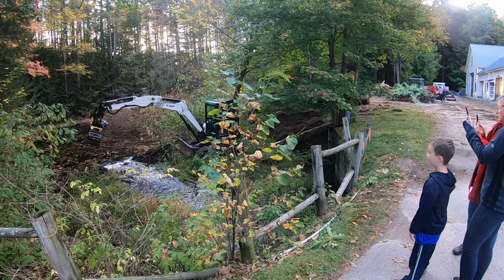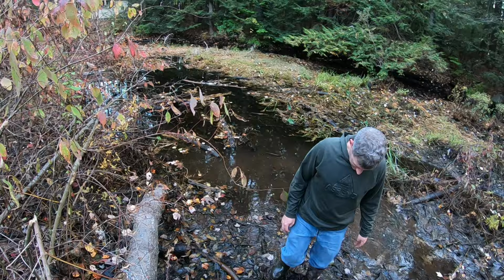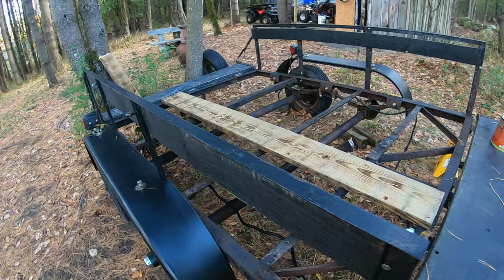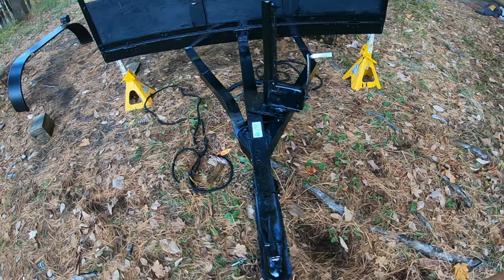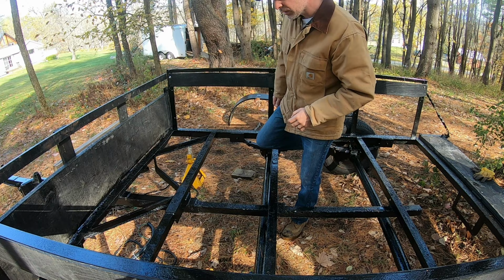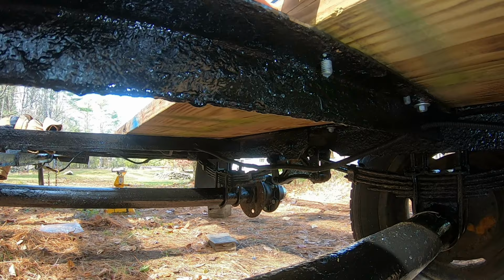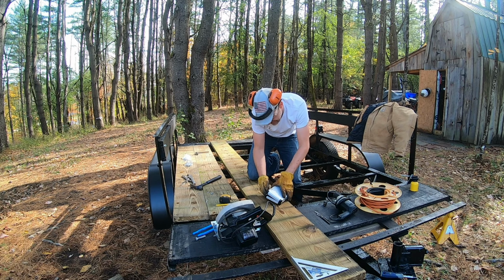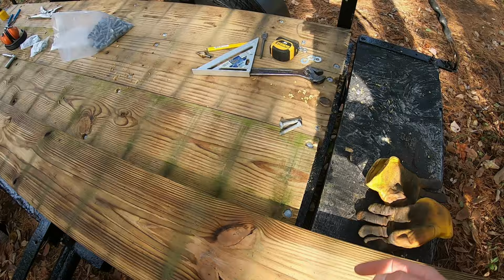Clearing a Beaver Dam... Then more Tandem Axle Trailer Rebuild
If the content helps you save on repair shop costs, and you think the quality is good, help me build the channel by subscribing and/or buying me a beer, or 2 or 3... I appreciate it.

Beavers moved onto the farm and stopped up the water flow to the pond adjacent to the horse barn. They can build elsewhere, but here is causing trouble. Time for that to go... then it's back to working toward completing the trailer rebuild.

In this video I get a coat of POR-15 on the trailer, rewire it and begin getting decking down. Note, POR-15 really doesn't come off skin...

POR -15 (Note I bought a gallon of this stuff. Two quarts would have been enough for this trailer.)

My Film Equipment:
- Go Pro Hero 7
- The Bendy Tripod Thingy...
- Cheap Spare Go Pro Batteries
- Go Pro Accessories

Edited on:
- Filmora X
- Windows 10 64bit, AMD Vega 56, solid state drive for proxy files, 7200rpm for raw video, 16gb ram, AMD FX 8350 8 core CPU 4ghz (Great for 1080 but not enough power for full 4k editing without first down-converting raw files before edit and re-upconvert)